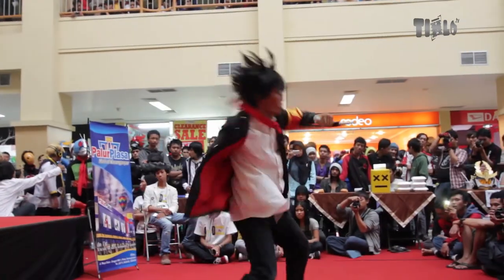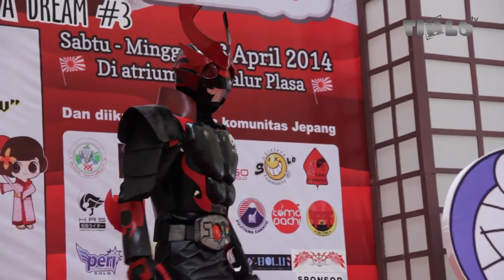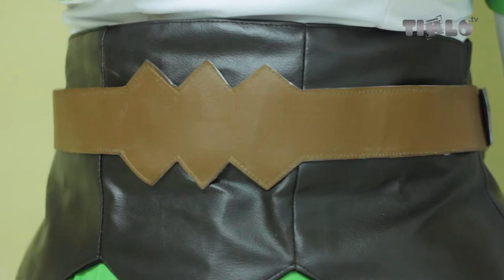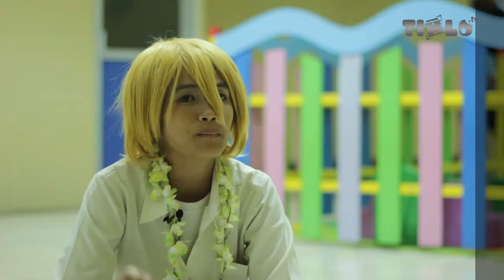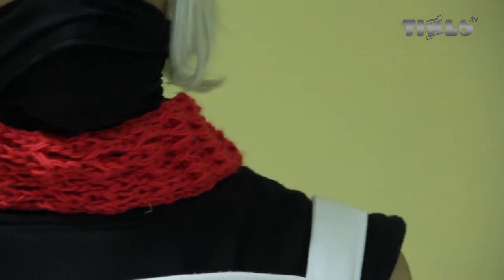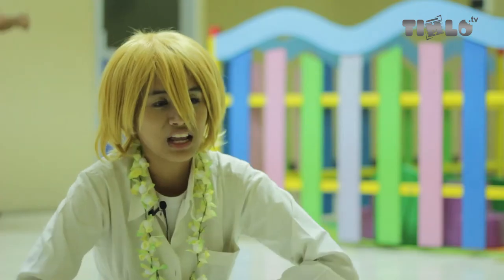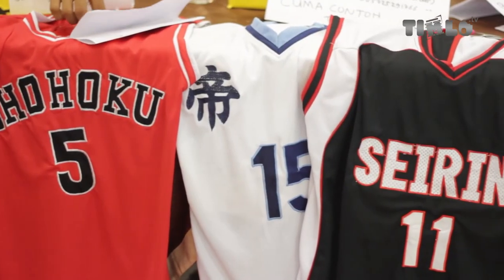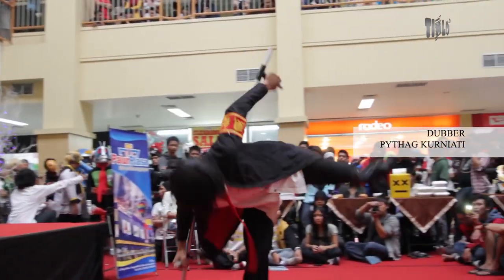Visual Shock Community, Kreasi Kostum Tanpa Batas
Anak-anak muda ini memiliki kesamaan hobi yakni berkreasi dengan kostum serta menyukai tokoh-tokoh anime Jepang. Dari hobi tersebut mereka bergabung dan membuat Visual Shock Community.